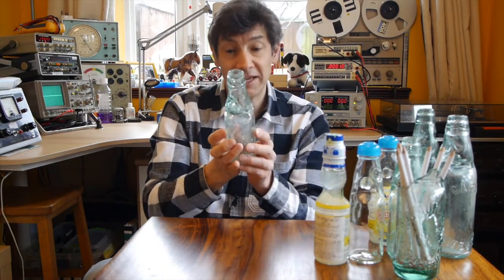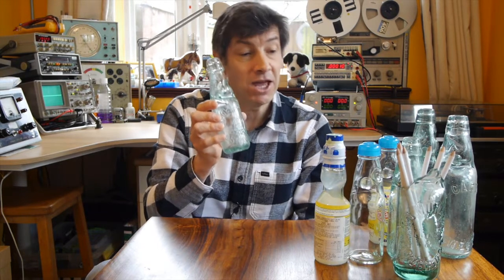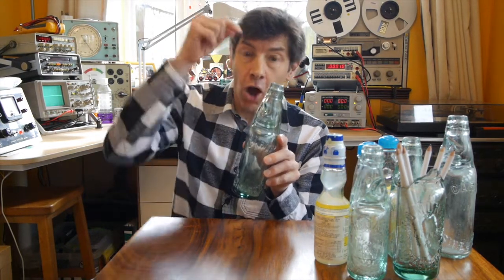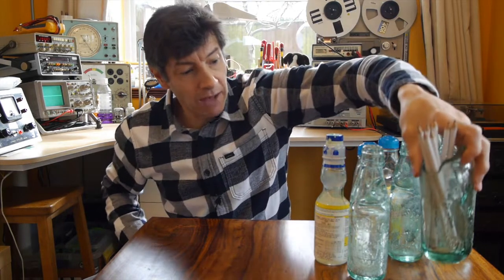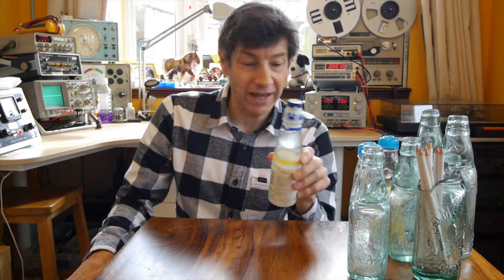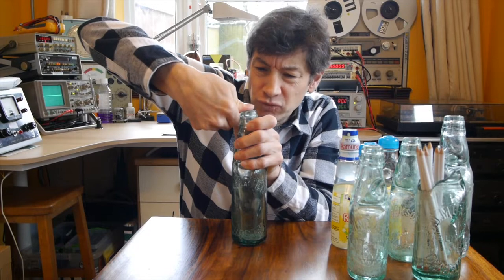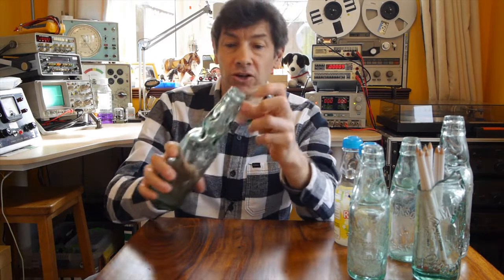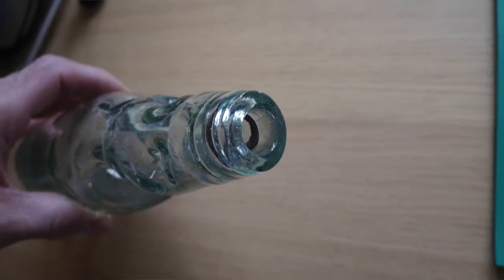The Codd Bottle - F-J's Physics - Video 151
An intriguing bit of history relived.  Pressure physics and the marble in the Codd bottle.